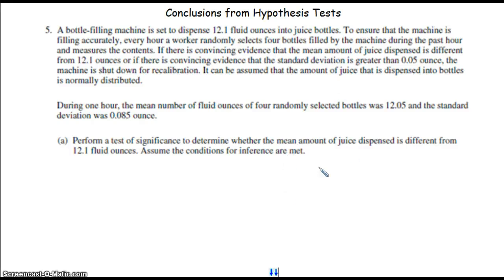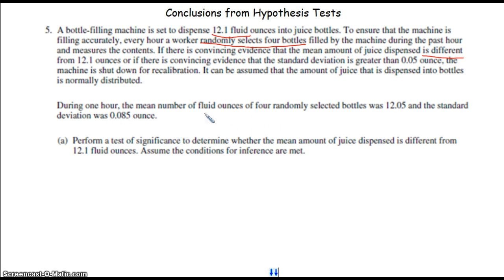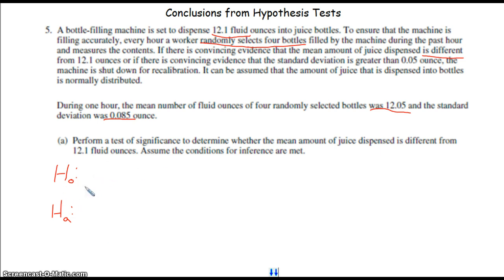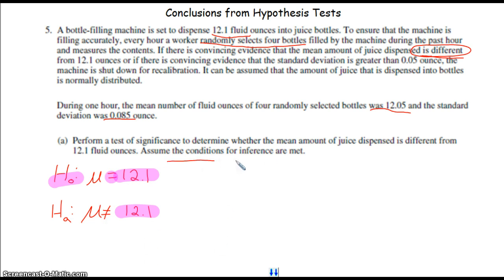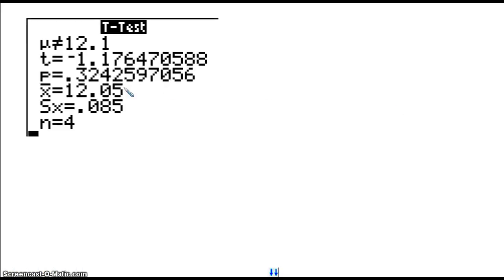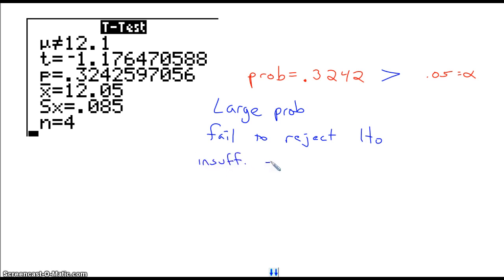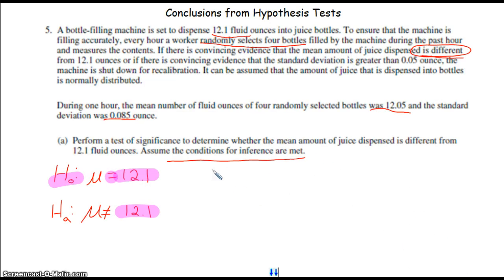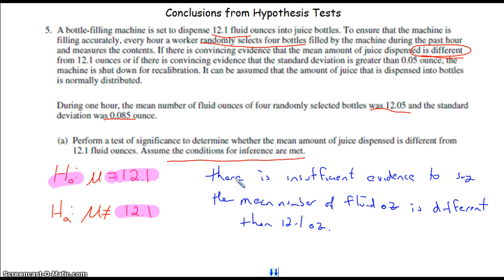Conclusions from Hypothesis Tests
Hypothesis tests in statistics can be very intuitive or can cause many headaches. This video will show several common mistakes with hypothesis testing and how to make a correct conclusion from a test.